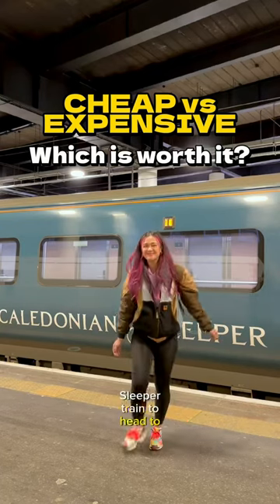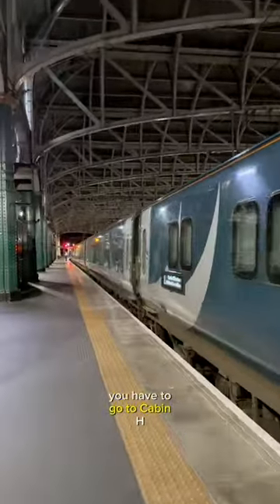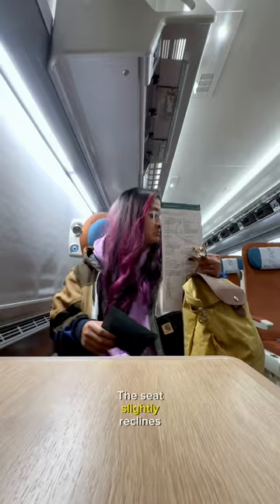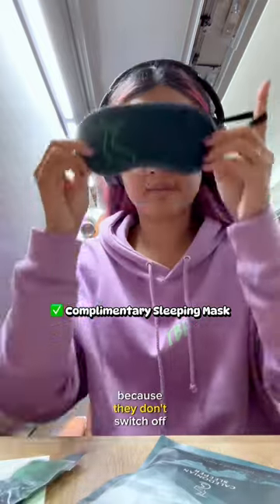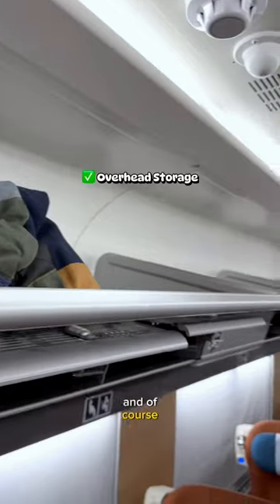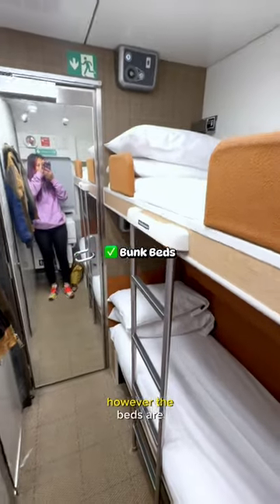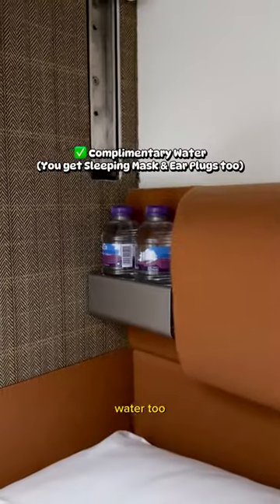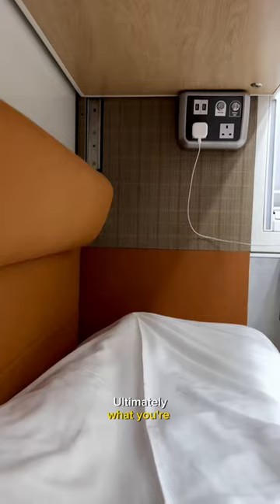CHEAP VS EXPENSIVE - CALEDONIAN SLEEPER TRAIN | Which is worth it?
CALEDONIAN SLEEPER TRAIN | £50 Seat vs £230 Bunk Beds 📌 Save this video if you’re looking to travel with the Caledonian Sleeper Train

I recently traveled down to London using the famous @caledoniansleeper train and wondered which option on the train would have the most value! So I wanted to compare the cheapest option, £50 seat VS the classic cabin option which is £230 for two bunk beds.

For the £50 seats, you get:
✅ Seats that can recline slightly
✅ Complimentary sleeping mask and earplugs
✅ Charging points
✅ Reading light
✅ Personal locker
✅ Overhead storage space

For the £230 Classic Cabin, you get:
✅ 2 Bunk Beds
✅ Tap but the water isn’t drinkable
✅ Storage
✅ Face towels
✅ Complimentary water, sleeping mask and earplugs
✅ Charging points
✅ Light switches
✅ Access to the Club Dining Car but you still have to pay extra for food
✅ Privacy (locked doors)

Depending on your preferences and level of comfort, I can see customers preferring either options for different reasons but what do you think? Which is most worth it?

X, Sarah